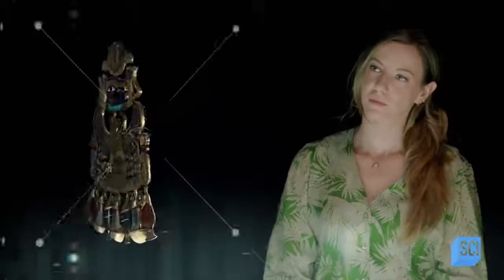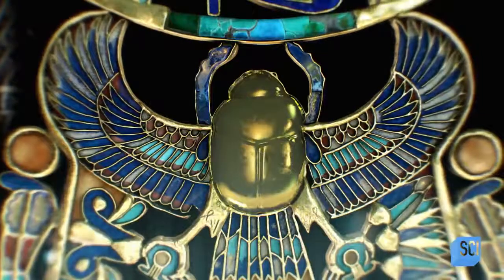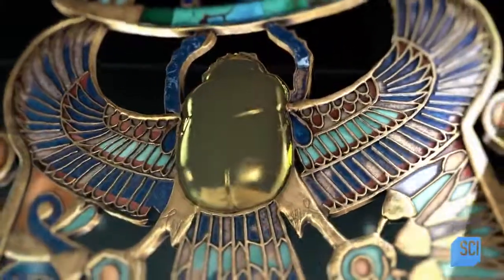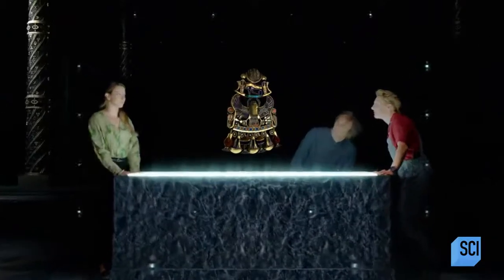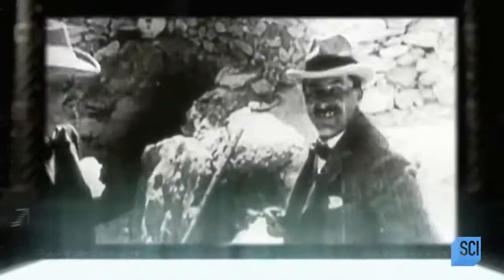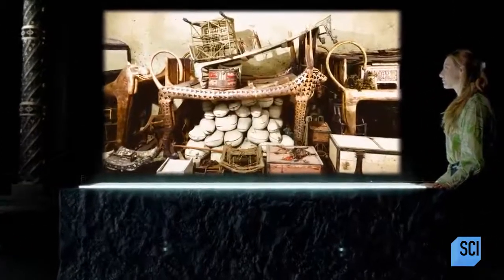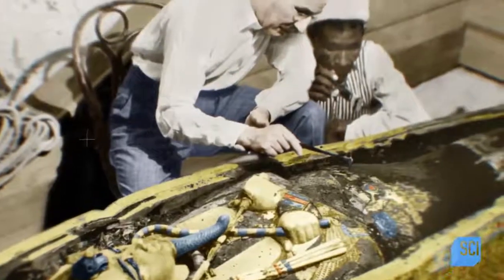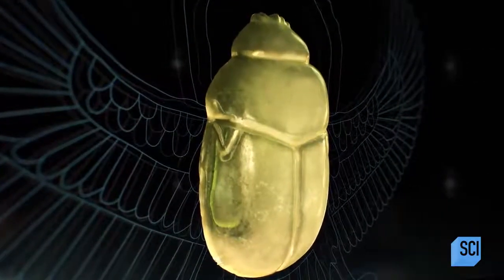Strangest Things - Tutankhamun's Pectoral - Science Channel